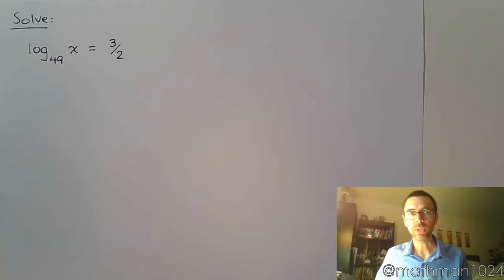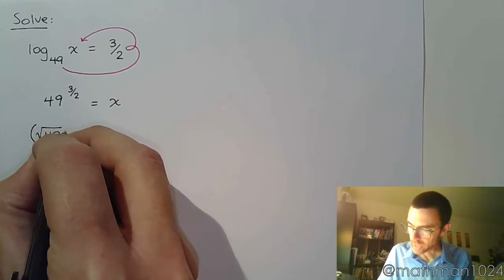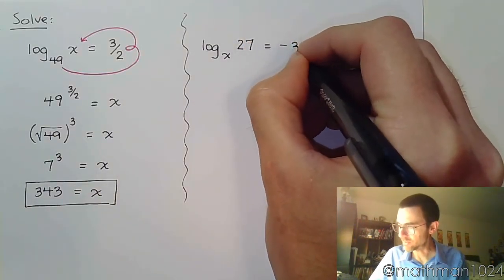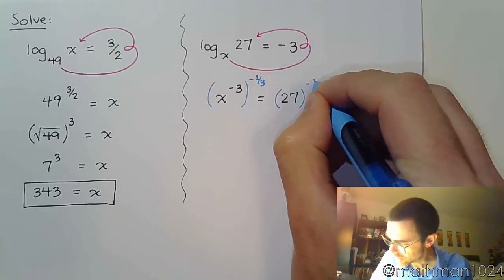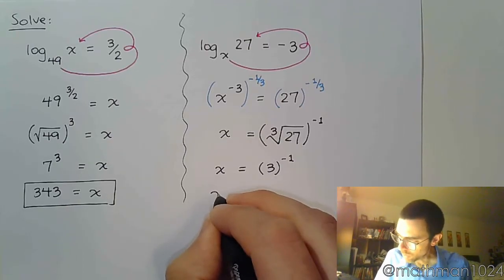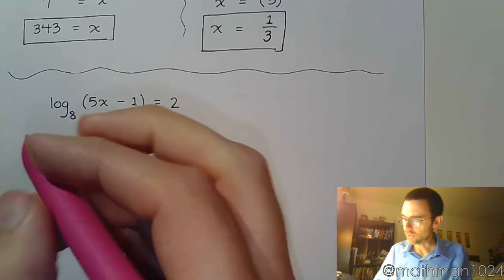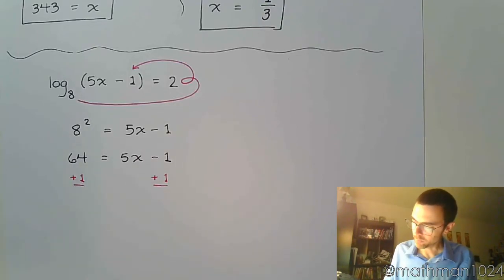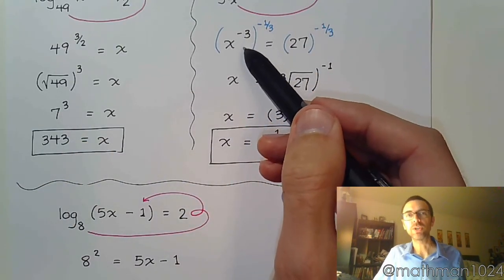Logarithmic Expressions - Part 4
Solving a few logarithmic equations by converting them to exponential equations.